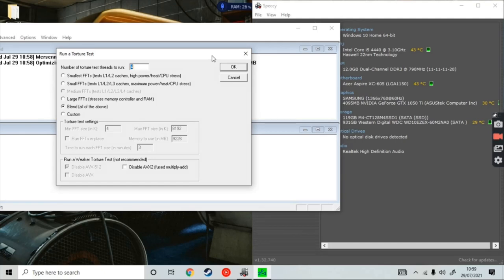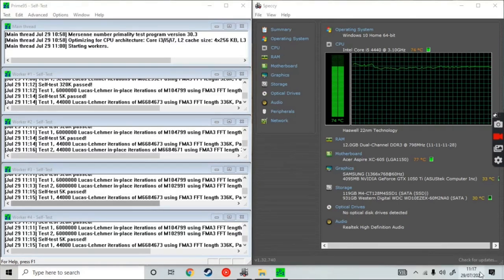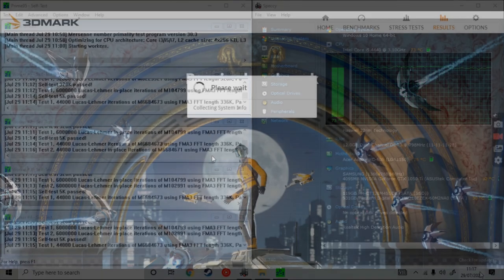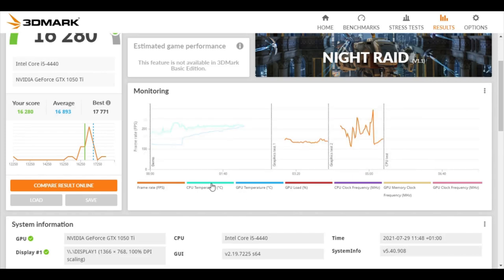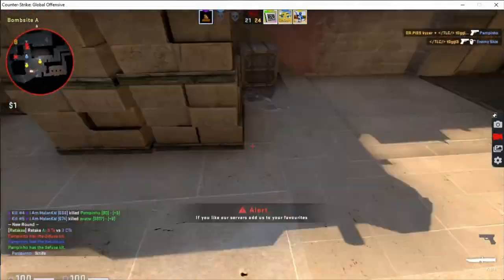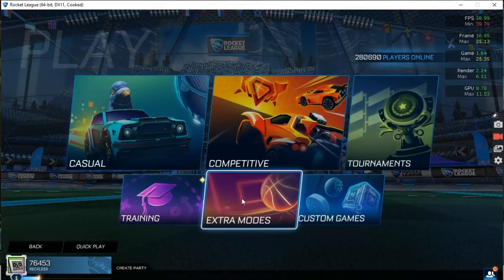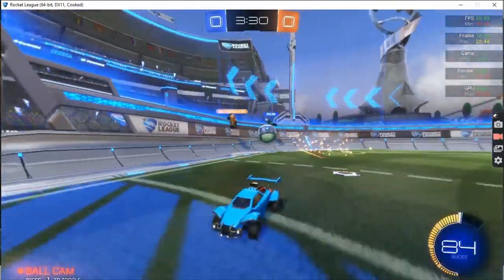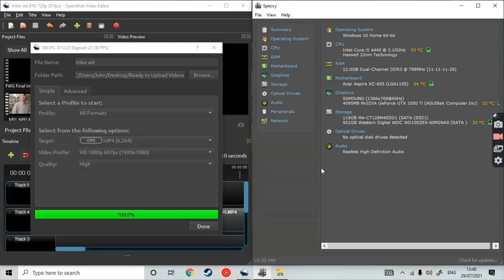1195 Conductive Ink as Thermal Paste - 6 Months On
Don't forget that you can buy the ink and my books and other materials for your own experiments - and for the many who have asked, yes, you can also donate to further our work, again through the shop.